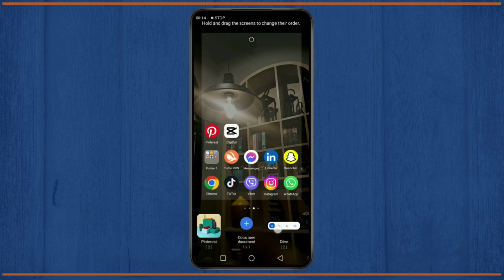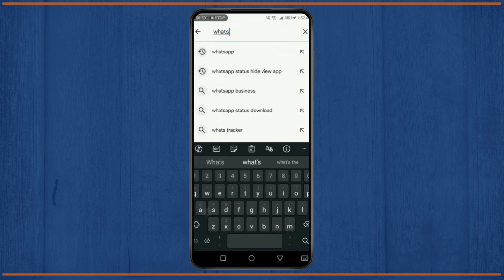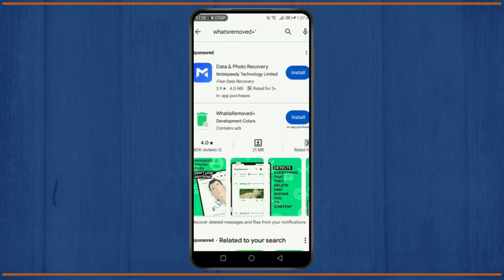How to See Deleted Messages on WhatsApp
Learn how to see deleted messages on WhatsApp in this easy step-by-step guide! Whether you're trying to recover deleted WhatsApp messages or read a message that was deleted, this tutorial will show you how to do it effortlessly.

In this video, you'll discover how to see deleted messages on WhatsApp using simple methods. You'll also learn how to read deleted WhatsApp messages and recover them for future reference.

Timestamps:
0:00 Introduction
0:25 Step 1: Setting Up Your App
0:55 Step 2: Accessing Deleted Messages
1:20 Step 3: Tips for Recovering Deleted WhatsApp Messages